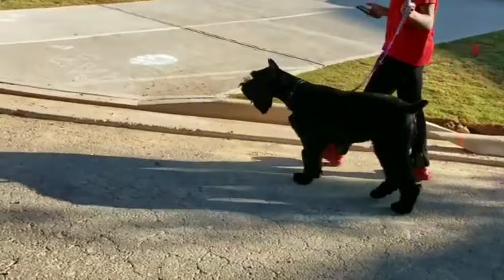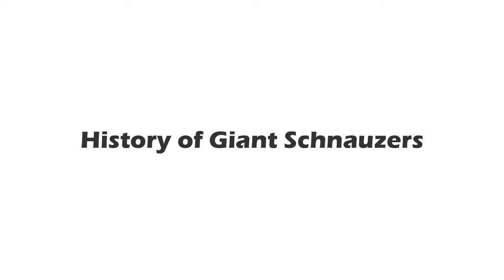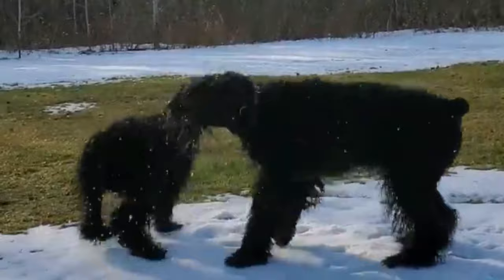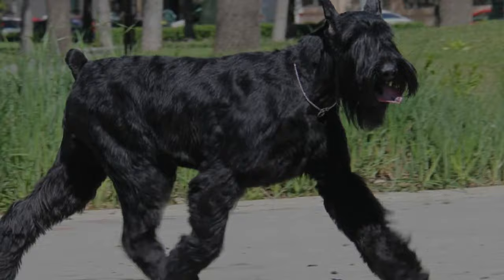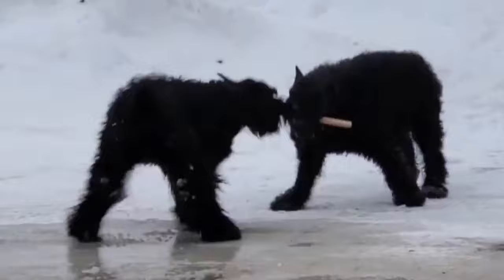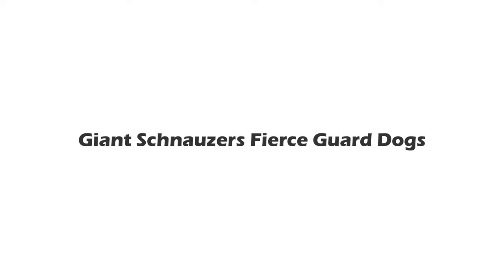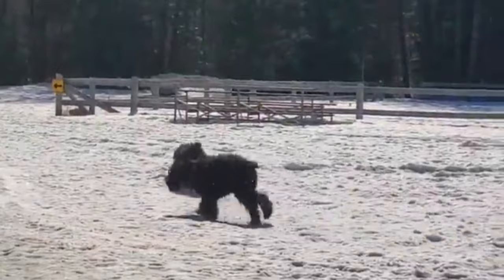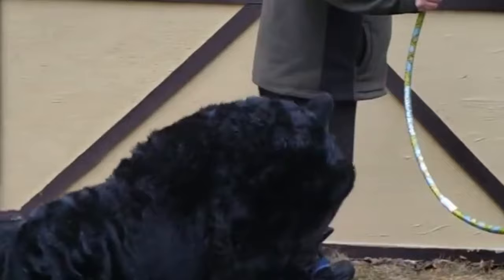DANGEROUS OR PROTECTIVE? THE GIANT SCHNAUZER DOG